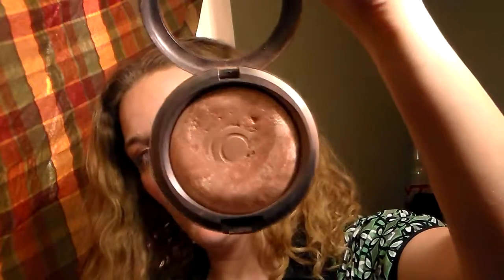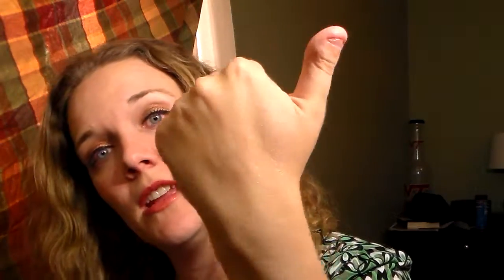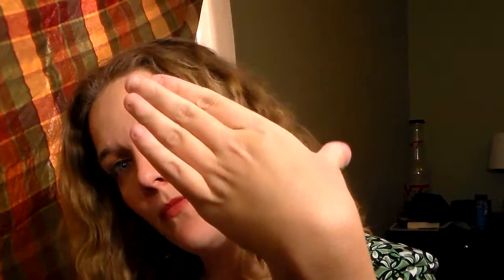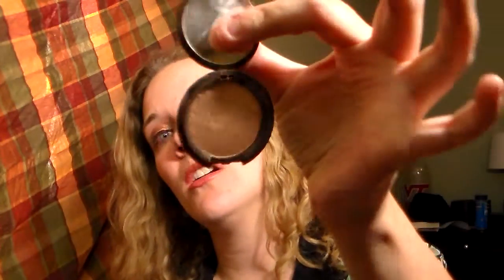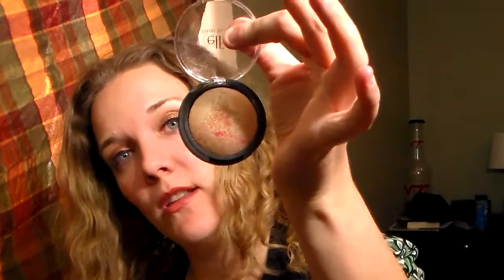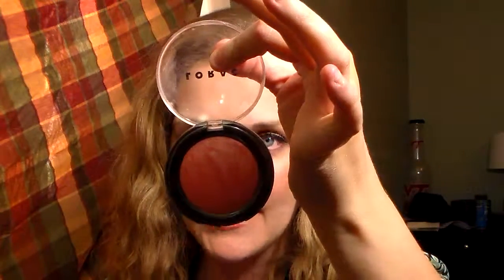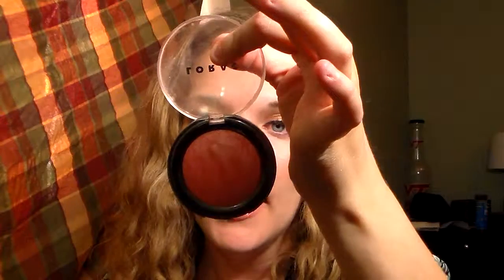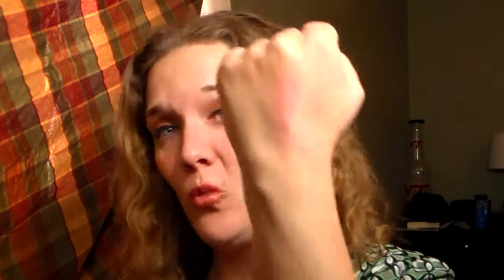My Highlighter Collection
MAC By Candlelight
Dior Diamond Rose
Becca Opal
Elf (3)
MAC Shell Pearl LE
LORAC Exposed
Smashbox Softlights in Shimmer